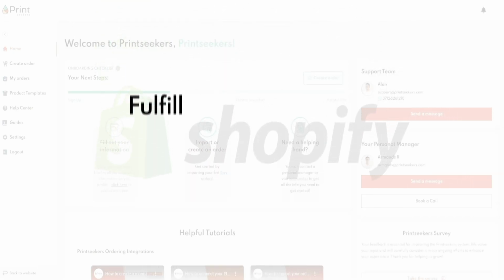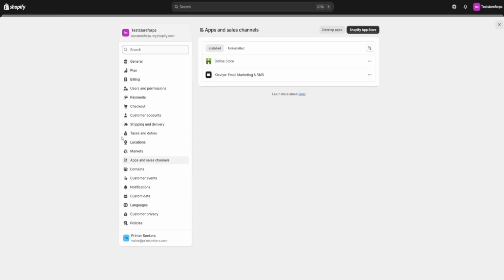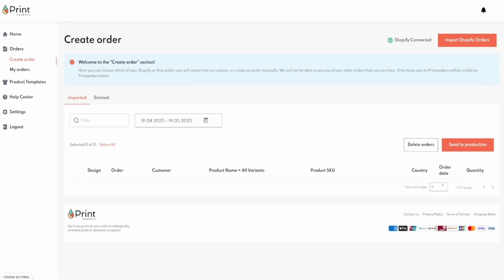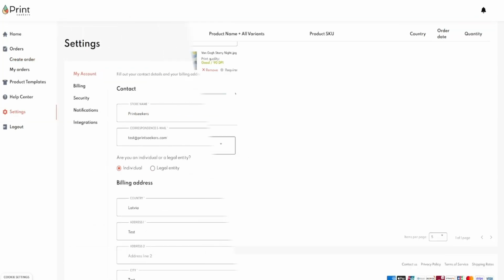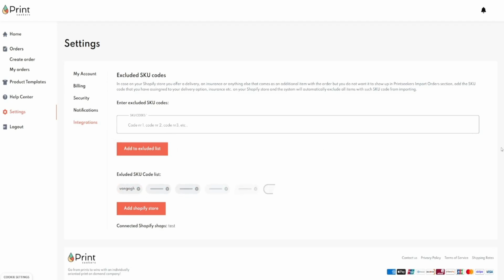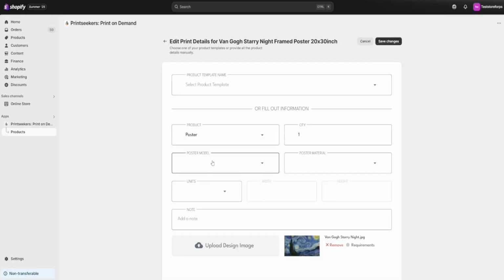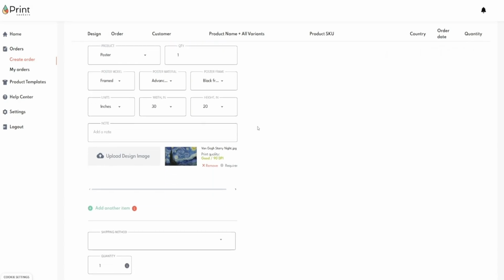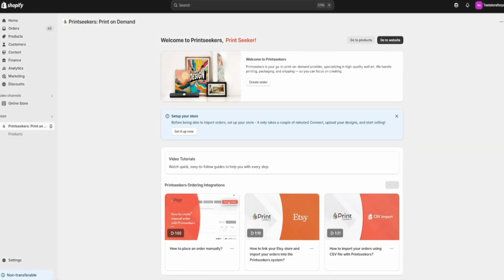How to Connect Your Shopify Store with Printseekers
How to Connect Your Shopify Store with Printseekers | Printseekers Support

Connecting your Shopify store to Printseekers is simple and quick! This video walks you through the step-by-step process to ensure your orders flow smoothly into our print-on-demand system.